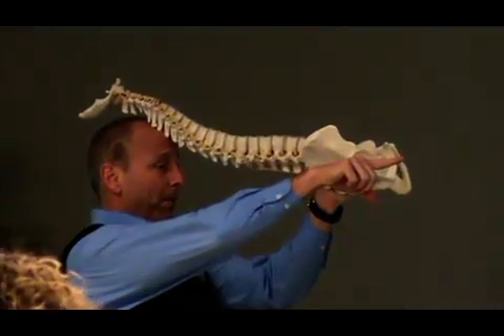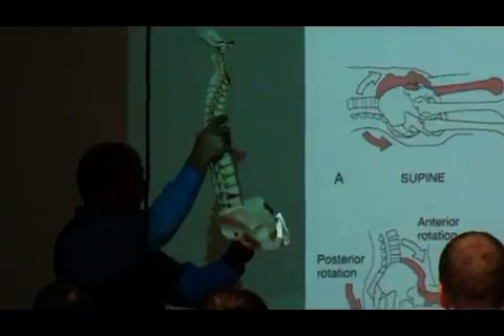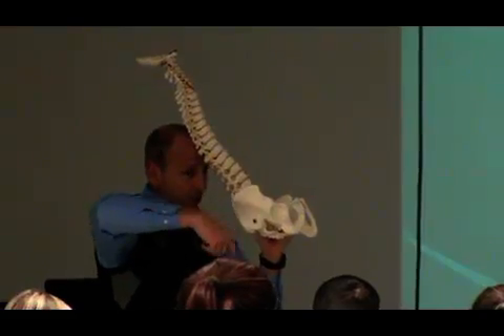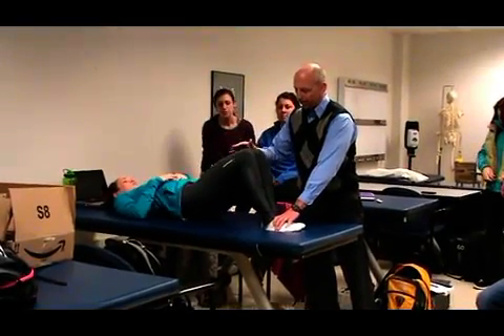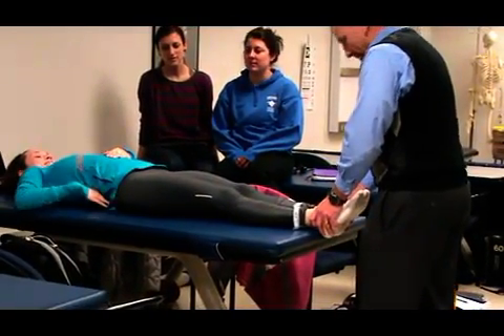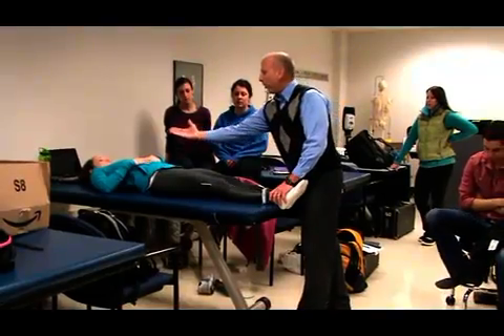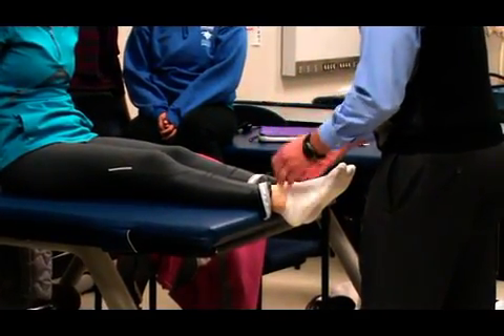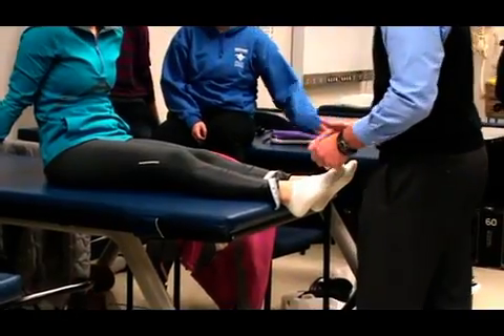Lumbar Special Test supine to sit SI rotation